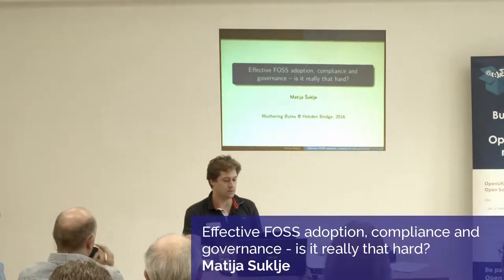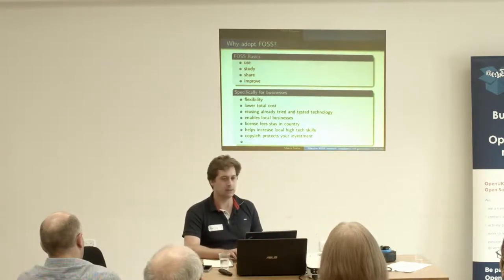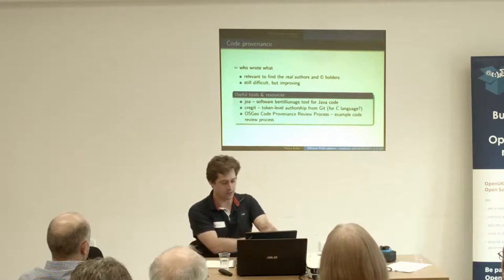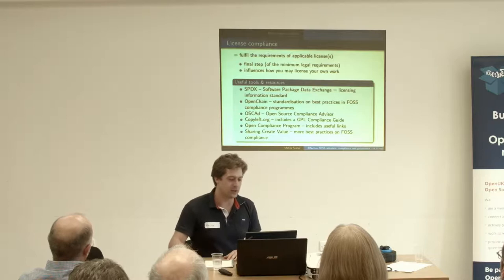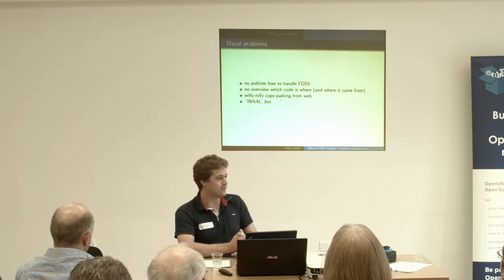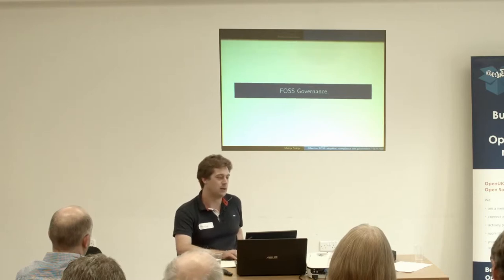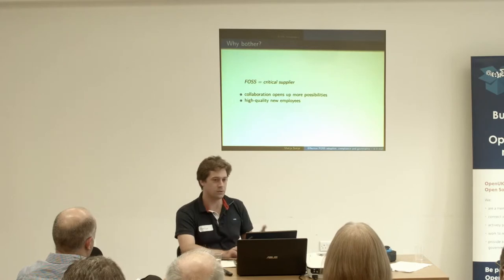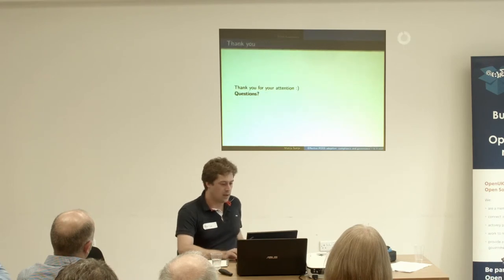Effective FOSS adoption, compliance and governance: is it really that hard?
Presented by Matija Suklje

Free and Open Source Software (FOSS) is becoming more and more ubiquitous and navigating the plethora of licenses does come across daunting at first. But is it really? In the past years, there has been much development in automating tasks needed for effective FOSS compliance and governance. This talk will provide an overview of relevant tools and initiatives to help you not just comply, but govern and cooperate with FOSS.

Matija Suklje is a lawyer, geek and GNU/Linux user since 1997. A long-standing active member of various communities in and around FOSS including, Cyberpipe hackerspace, Linux User Group of Slovenia, Free Software Foundation Europe (FSFE) and Internet Governance Forum Slovenia.

Matija has many years of experience with companies, NGOs and governments on issues related to FOSS and open standards and spoke on these topics at several venues for the past 15 years, including LinuxCon Europe, FOSDEM, FOSScon Korea, Linux Business Conference, University of Potsdam.

For 5 years Matija served as FSFEs Legal Coordinator and finished his LL.M. thesis on the topic of copyright assignments in FOSS communities.